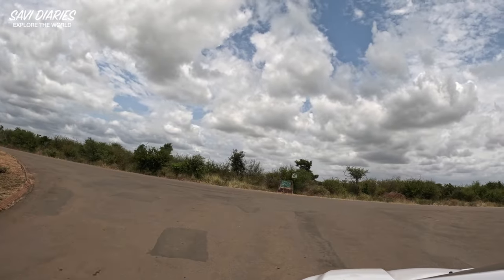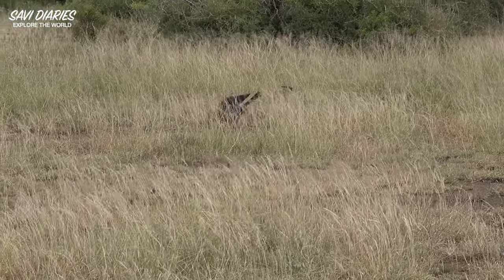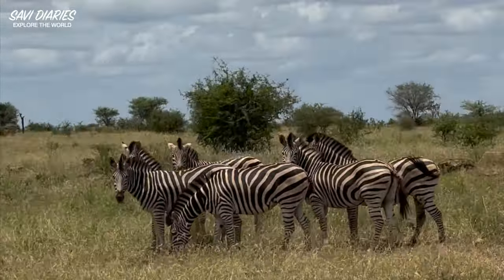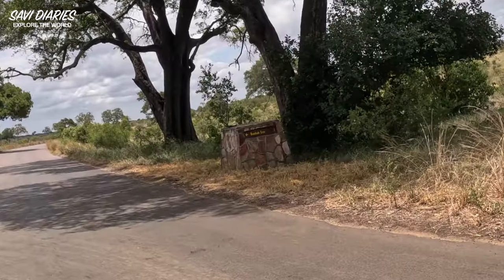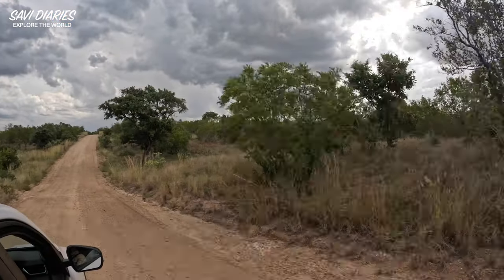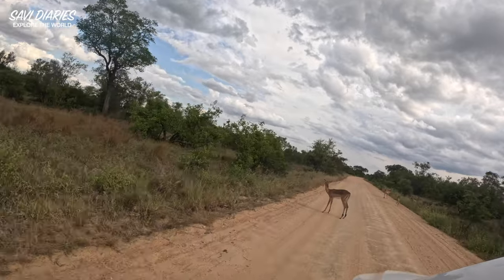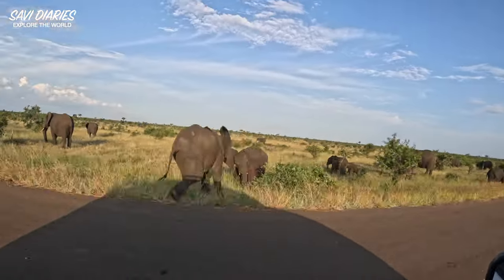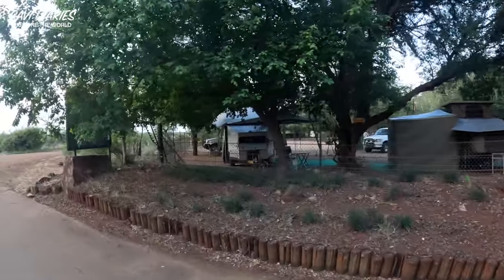Ep 35 Injured Leopard on Hunt, Birds grooming Giraffe, and Ground Hornbills with prey in Kruger Park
Today, we woke up early at Ngwenya Lodge and had an exciting adventure in the park. We saw hyenas right away when we entered. Then, we spotted lions with a buffalo they had caught for their meal, and there were hyenas and jackals nearby. Later, we ran into a big group of elephants, including adorable baby elephants, blocking our path. After our thrilling drive, we took a break at Lower Sabie Rest Camp.

In this video, we'll continue our journey from Lower Sabie Rest Camp. There's a fantastic place called Sunset Dam near the camp. Here, you can see hippos, crocodiles, and zebras in the water. You might also spot wild cats or other big animals around. It's a must-visit spot! 🚗🌅

Today, we're heading to Satara in the hope of seeing some lions. On the way, we saw female waterbucks and ground hornbills, unique birds that spend a lot of time on the ground and eat insects, small animals, and fruits. They live in family groups and help each other take care of their young birds.

Birds and giraffes have a special bond. Some birds help giraffes by eating the bugs and dirt bothering them. It's like a spa day for giraffes, and the birds get a tasty meal and a free ride!

We saw a buffalo, one of the "Big Five" animals, for the first time on this trip!

Before reaching Satara, we visited a special tree called the baobab tree. It's unique because it looks like it's planted upside down, with a big trunk and roots on top. It stores water in its trunk to survive without rain. The African baobab tree we saw is in Kruger National Park.

Today, we lost our way and couldn't visit Satara, so we returned to reach our Crocodile Bridge Gate. On our way back, we spotted a leopard on the road. It had a tail wound but seemed fine and was with us for a good 20 minutes.

Our goal was to reach the gate on time, so we didn't stop to see more animals.

We arrived at Crocodile Bridge Gate early, so we filled up our fuel tank. This rest camp lets you stay close to wild animals.

Now we're back at Ngwenya Lodge, ending our safari just as excited as we started in the morning. That's it for today. See you on our next safari!